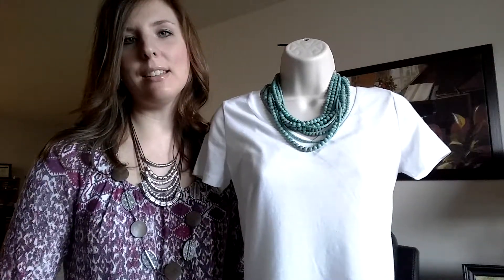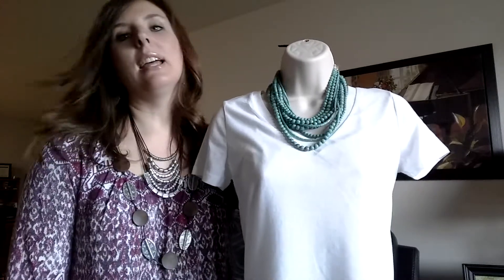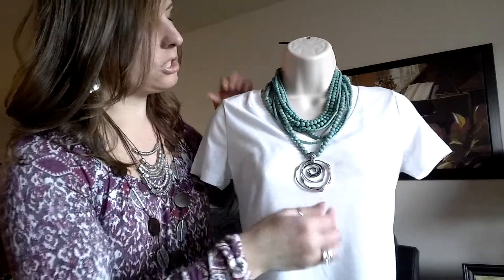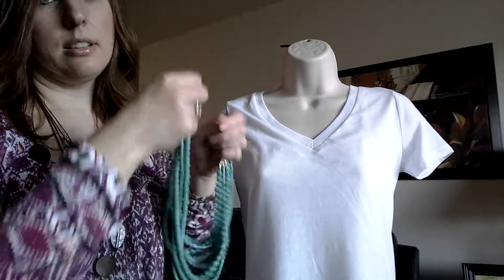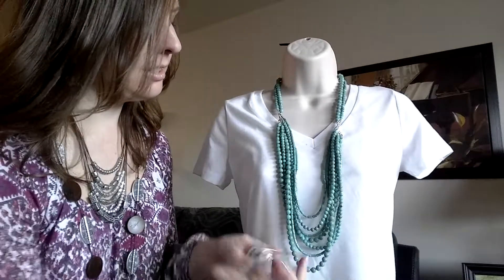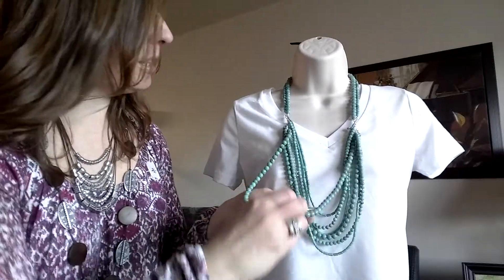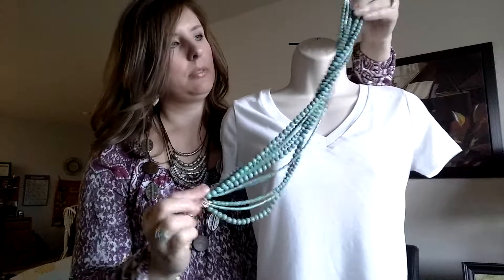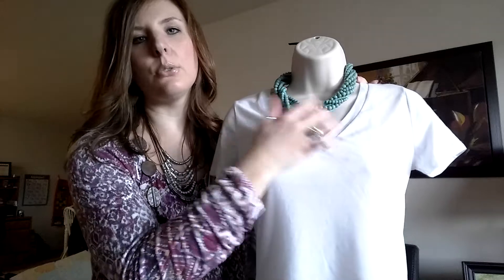Premier Designs Acapulco necklace